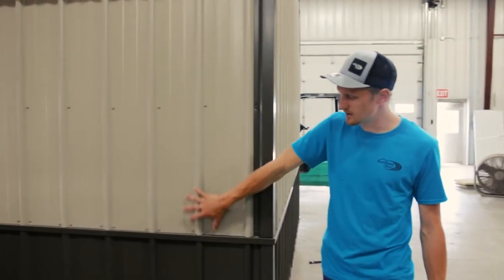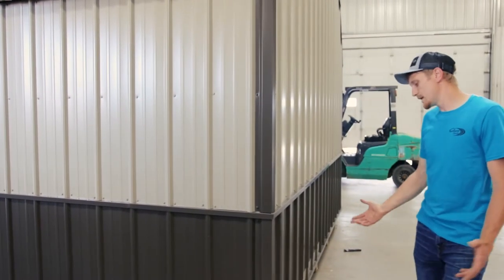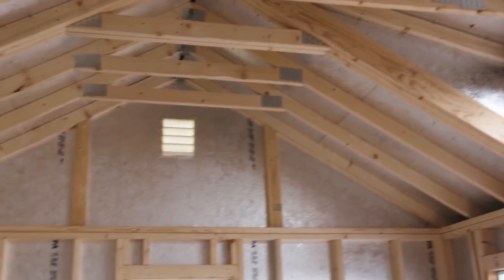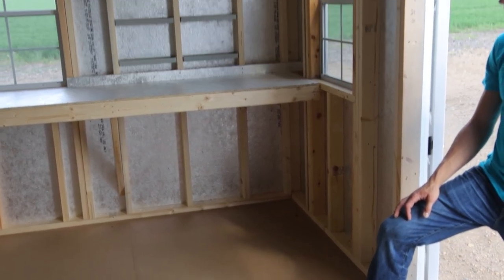Building A Shed | 7 Features Of A Durable Storage Building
In this video, you will learn how a Northland storage shed is manufactured.  John Kauffman, the shop manager,  goes into great detail to show us exactly what quality details matter when building sheds. If there is something specific you would like to know about the shed building process, use our table of contents to skip ahead to the part you are most interested in.

Table Of Contents:
0:00 Introduction
0:24 Flooring System
1:46 Framing and Walls
3:08 Roofing System
5:32 Exterior Siding And Trim
9:52 Finishing and Shingling
12:48 Exterior Options
18:19 Interior Options

At Northland Sheds, we take the quality of our buildings very seriously.  Let’s face it, the weather here in the Northern Midwest (South Dakota,North Dakota, Iowa, Minnesota) is not very friendly to storage buildings.  That is why we go to great lengths to ensure that every part of our buildings are built to the highest quality standards. Northland Sheds is not a national brand, we are based locally out of South Dakota. As locals, the last thing we want is for our customers to have problems with their sheds and be frustrated with the long term durability of their buildings.

Here are the main areas that we pay special attention to with our buildings.

The Floors:
Our shed floors are made with pressure treated lumber.  Using pressure treated for the skids and floor joists is essential for the long term integrity of your building

Framing and Walls:
If you live in an area with high winds, it is important to have a storage building that is absolutely solid.  We frame our premium sheds according to residential framing standards giving you peace of mind that your valuables are protected

Roofing System:
Solid roof trusses are also invaluable for ensuring the longevity of your building. As the local builder, we made a conscious effort long ago to ensure that your building will be able to handle snow loads of the Northern Midwest.

Exterior Siding and Trim:
We offer a variety of high quality siding options for your shed.  Metal, vinyl, or a high end Sherwin Williams paint job on wood.

Finishing and Shingling:
We take great care to make sure that your shed will look great and last a long time. We use residential style architectural shingles because you really don’t want your valuables to be at risk because poor quality shingles blew off in the wind.

Exterior Options:
We offer many different high quality exterior options for your shed, including solid wood doors, insulated fiberglass doors, insulated windows, wood or aluminum ramps, garage doors, and  window dormers.

Interior Options:
We offer some outstanding interior options like Silvertech sheathing and an endless array of interior shelving, workbench and storage rack options.